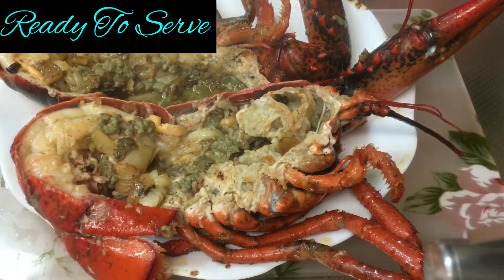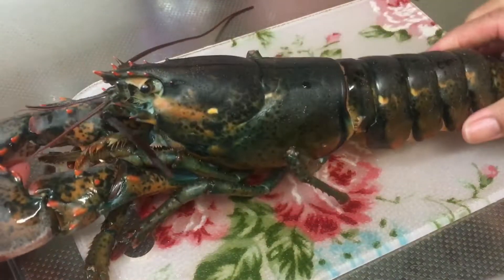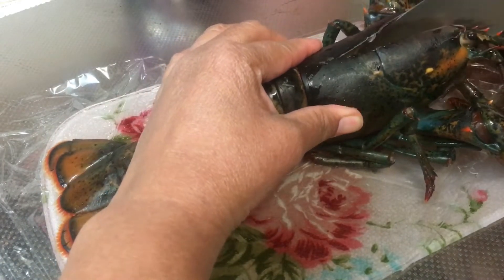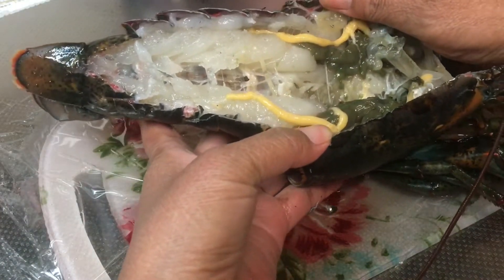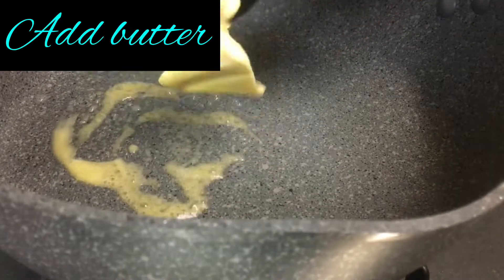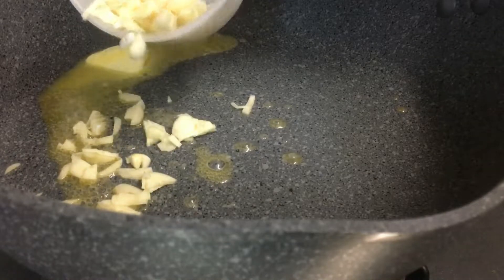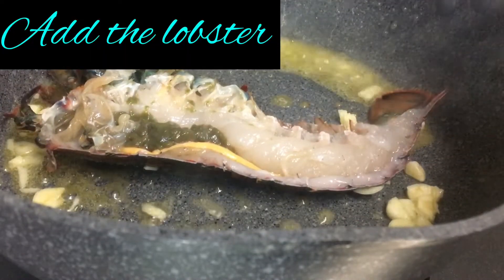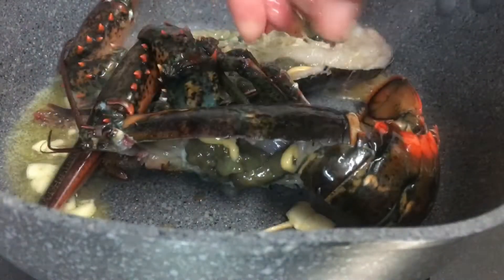SIMPLE AND EASY COOKING BUTTERED GARLIC LOBSTER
SIMPLE AND EASY COOKING BUTTERED LOBSTER with GARLIC LOBSTER SinpleAndEasy Cooking ButteredLobsterWith Garlic

Ingredients:

1 tablespoons Butter
Garlic
Black pepper
Lobster